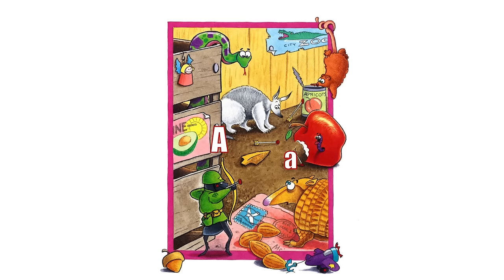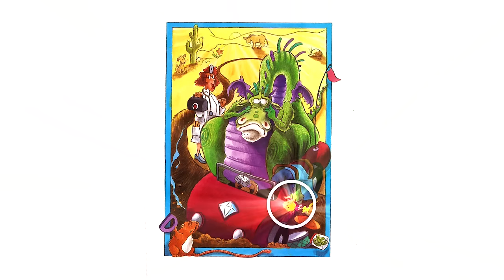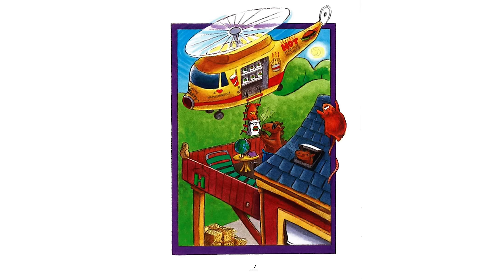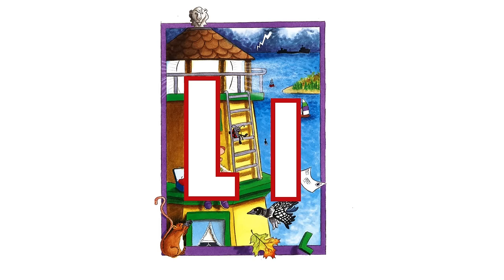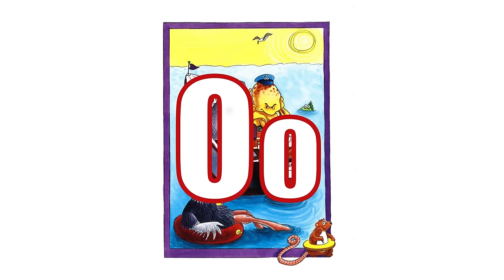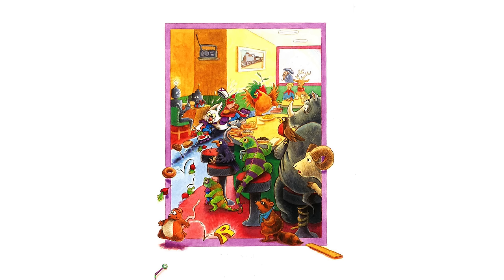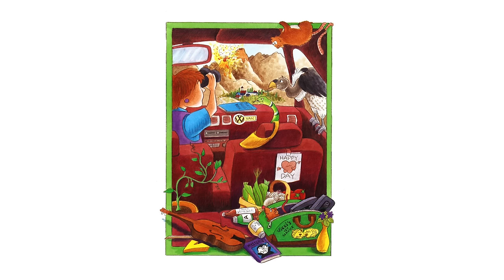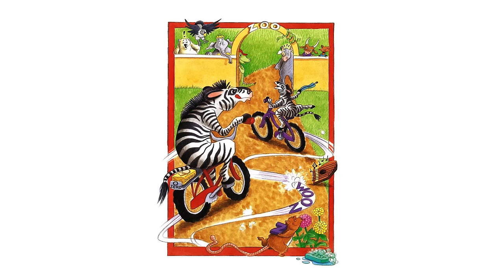The ABC's with My Friend Wren | Educational Videos For Kids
Enjoy My Friend Wren's imaginative, gentle and educational take on the classic ABC's!

Unlike many other ABC videos, My Friend Wren's approach is innovative, fun, entertaining and sure to keep, not only the kiddos entertained, but the whole family as well! Each letter segment offers an insightful approach to how letters are used, how they sound and the many different uses that one letter can hold!

By sharing My Friend Wren's ABC's with you, we hope that the whole family has some fun, learns a lot and is reminded just how fun the ABC's can be!